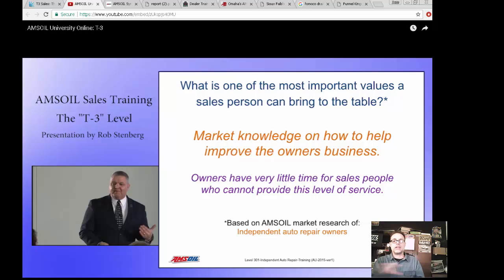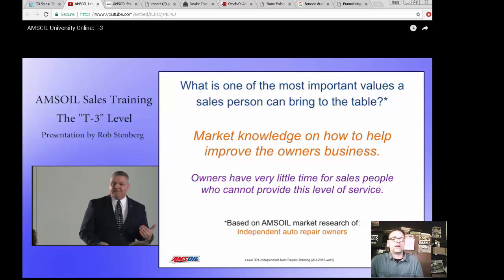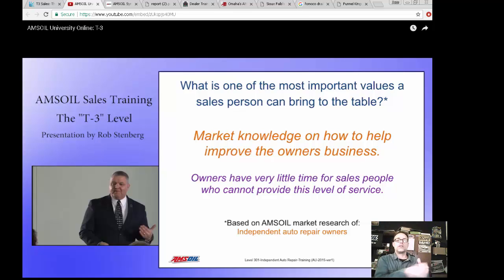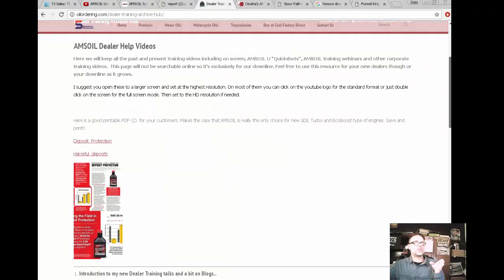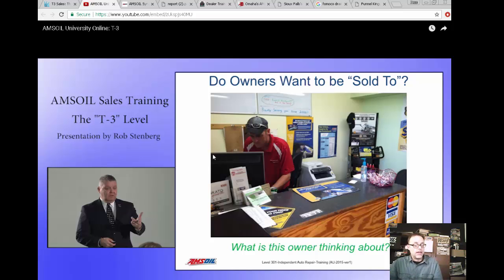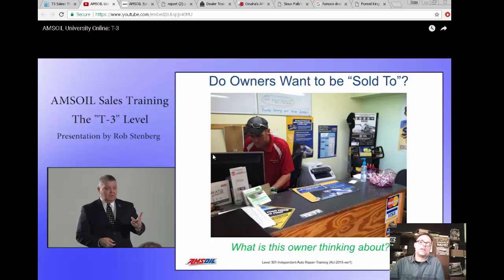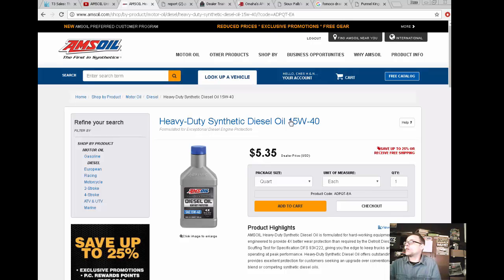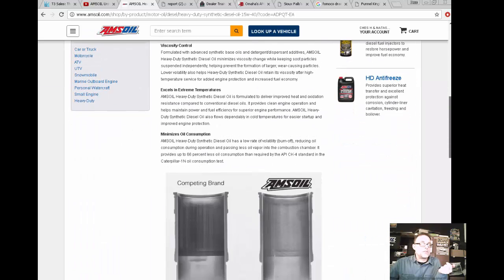Review of the year & Short Subjects - AMSOIL Dealer Tools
Join us as a dealer and see dozens of more help videos.
How the year went, goal setting, new diesel oils and what to expect in the future.
Resources page for our dealers and downline: First you must join us as a dealer